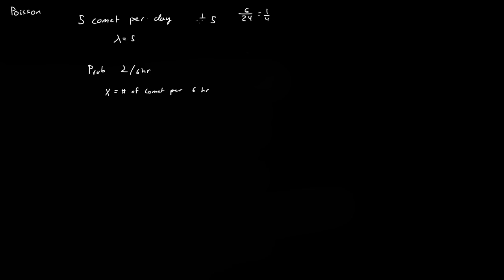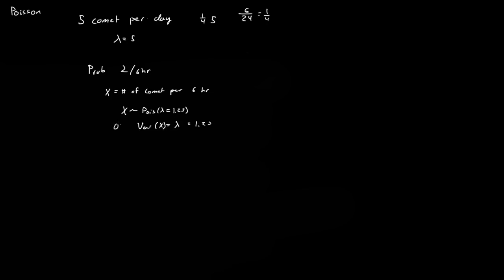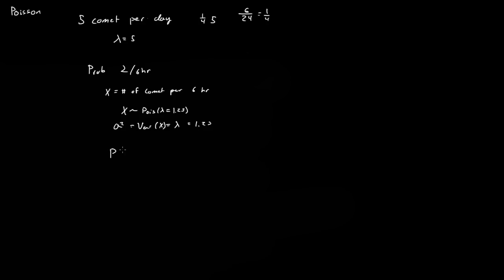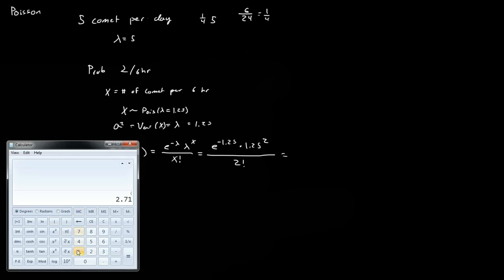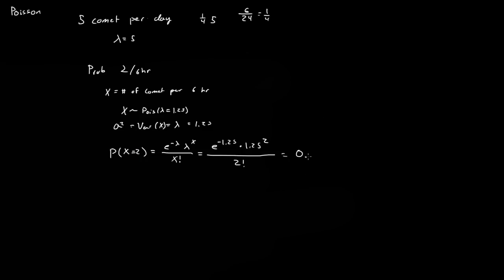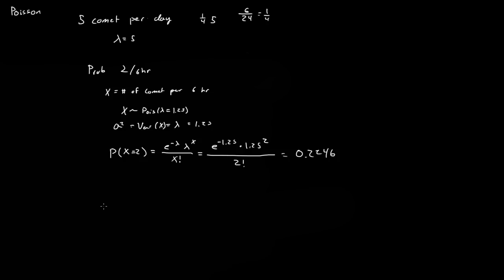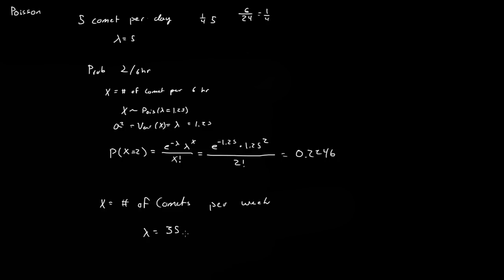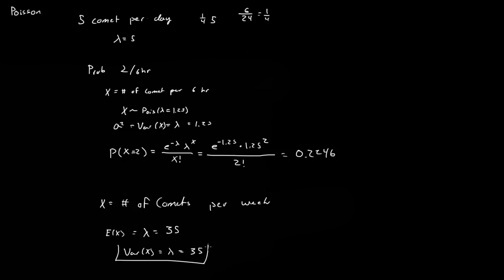Poisson Distribution Example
A simple Poisson Distribution Example